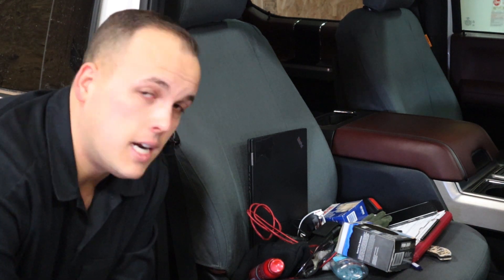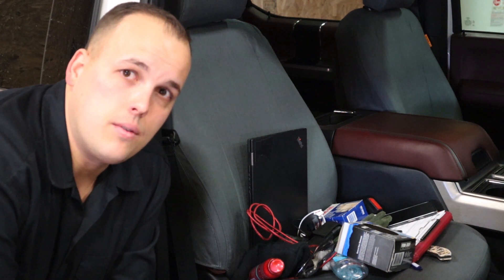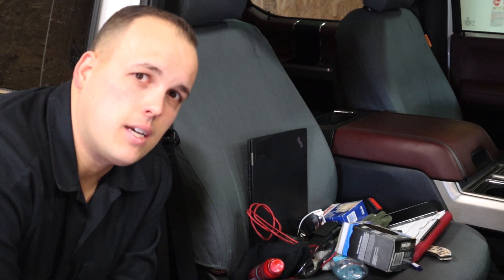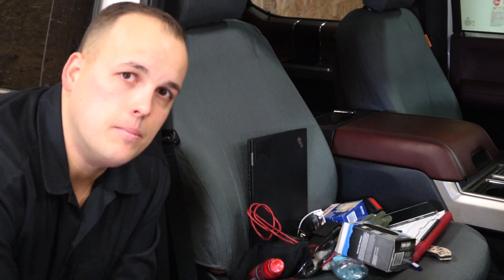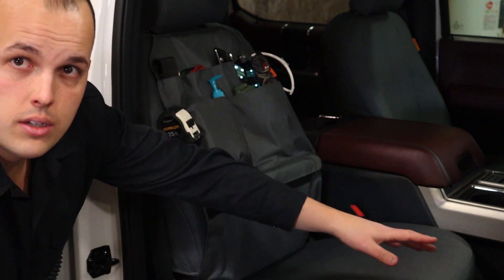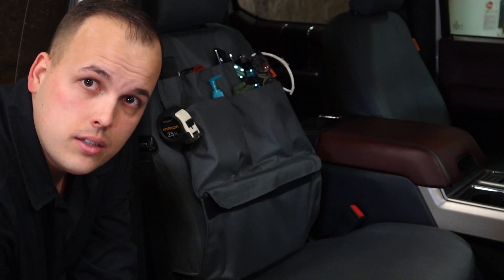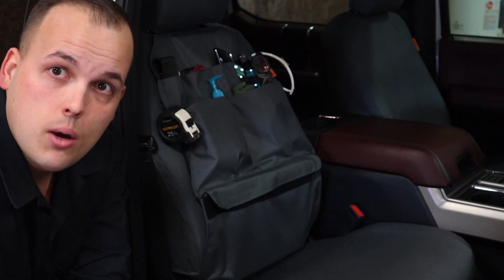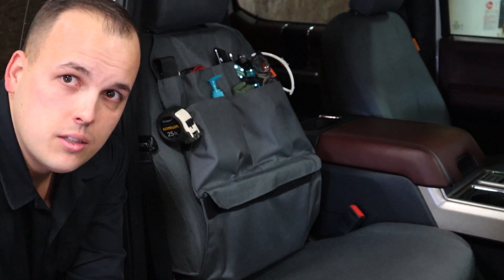The Seat Organizer - Keep Your Stuff Where It Belongs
If you spend a lot of time in your vehicle, you're probably familiar with having everything you need "neatly" piled in the passenger's seat so you can "easily" reach it.

But you're probably also familiar with fishing it off the floor after you've smashed the brakes and everything slid off the seat.

It's too bad there isn't a way to keep everything within reach AND keep it from sliding around?

Perhaps there is.